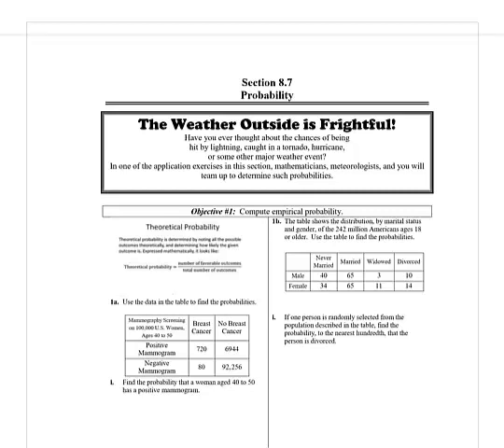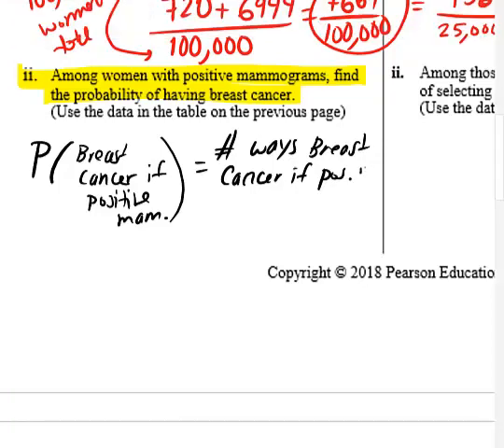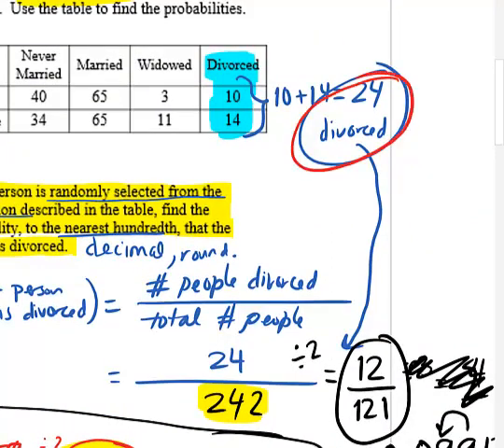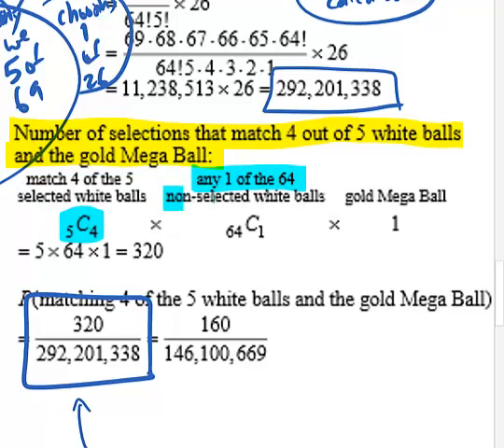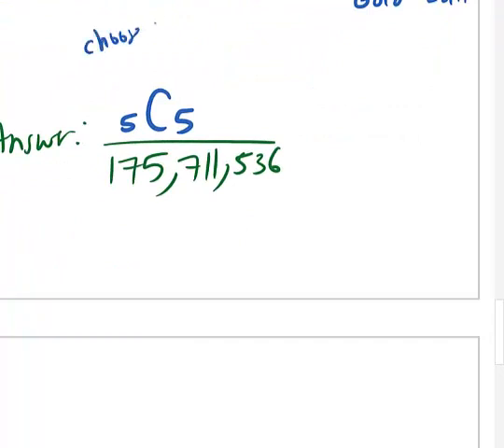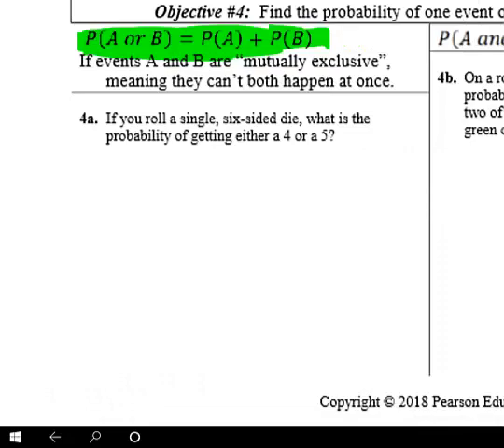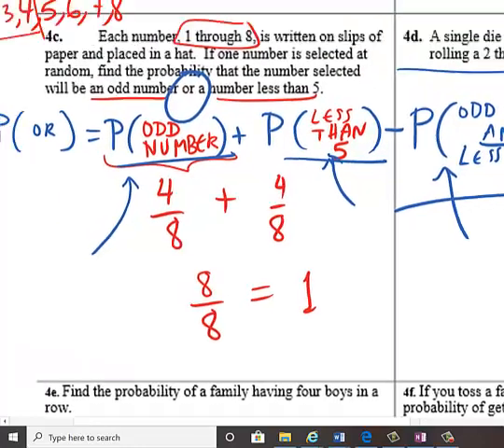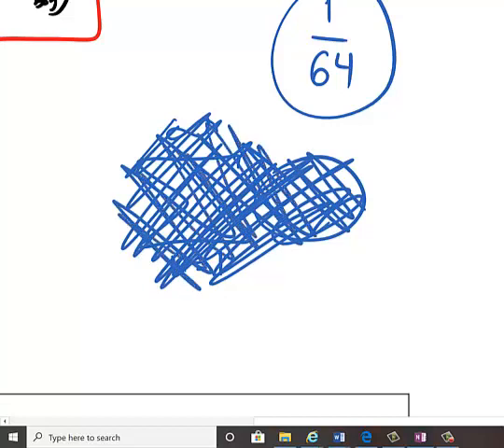Math 111 Section 8 7 Lecture Video